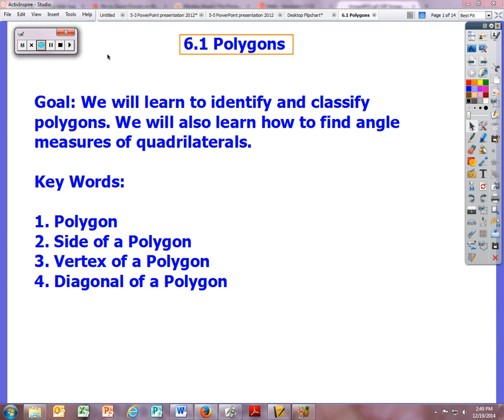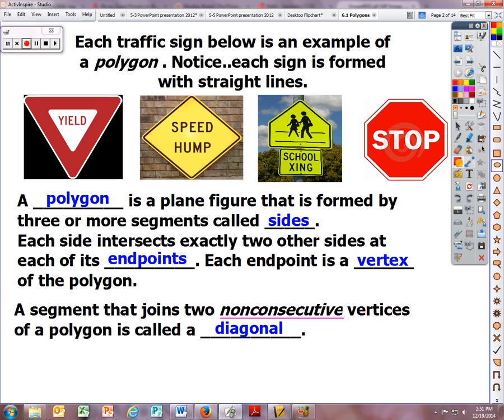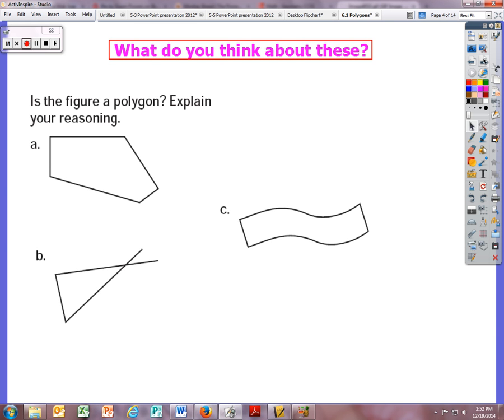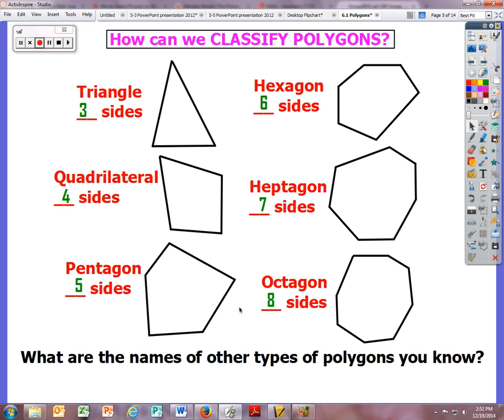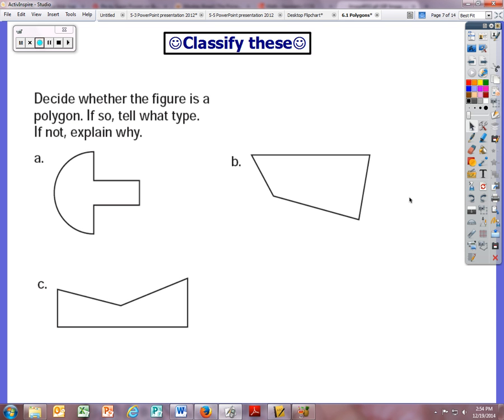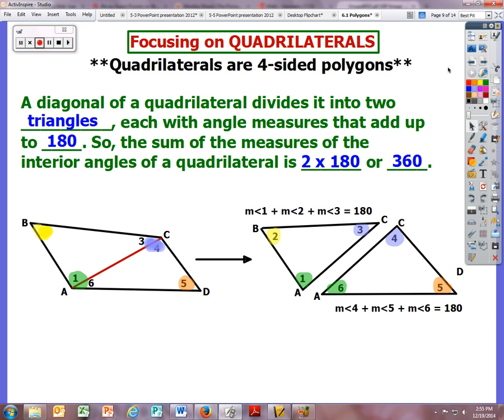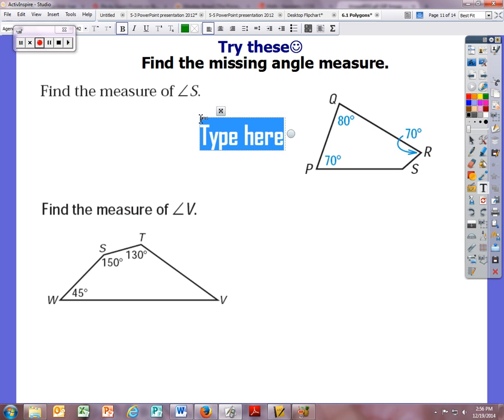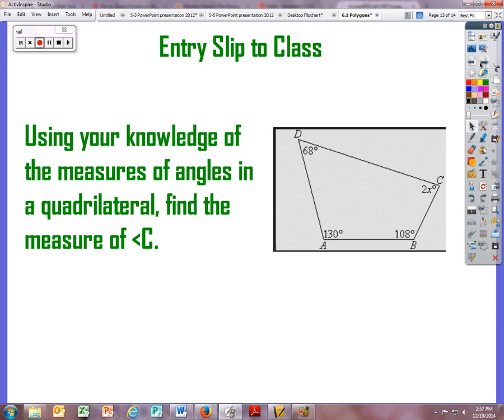6.1 video lesson - Polygons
Video lesson that I did for my students - working on flipping the classroom.
Students go home and watch the video, take notes, and complete the entry slip for the next day's class. We go over questions the next day and then do practice for the remaining time so they can ask questions as they prepare.